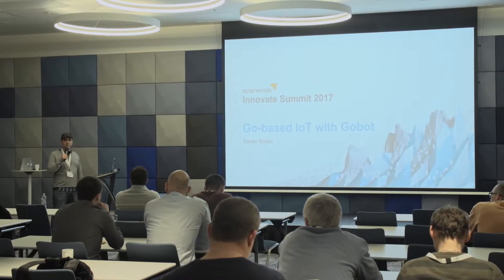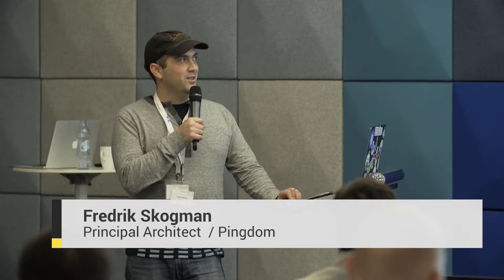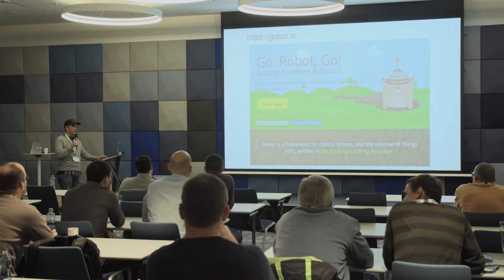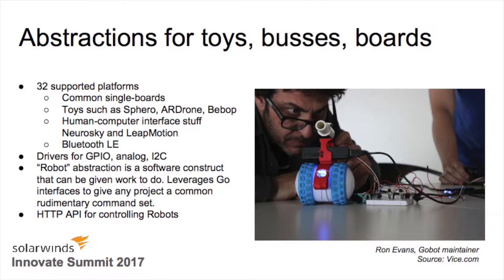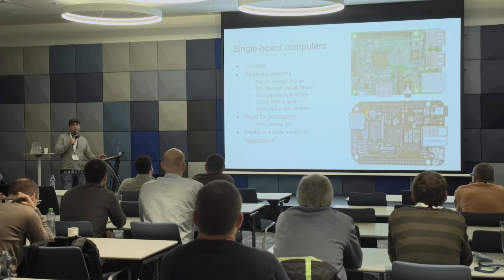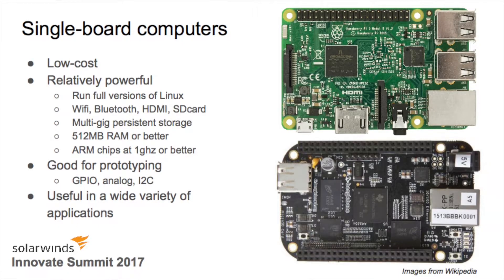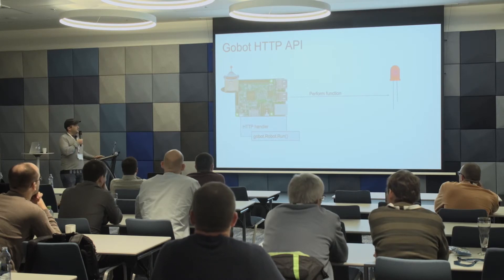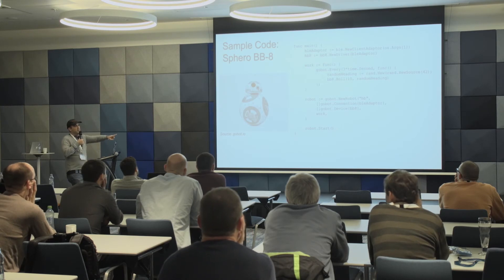Go-based IoT with Gobot - Innovate Summit 2017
For a full recap of the SolarWinds Innovate Summit 2017 and news on future events,

You probably know of the Go programming language from things like Docker® and Kubernetes®. But did you know it’s also great for IoT development? The Gobot framework (gobot.io) provides interfaces for dozens of platforms and protocols, implementing both high-level abstractions and low-level drivers. In this lightning talk, Gobot contributor Trevor Rosen, a principal architect at SolarWinds, shows you how easy it is to control electronics with this sophisticated and highly portable language.